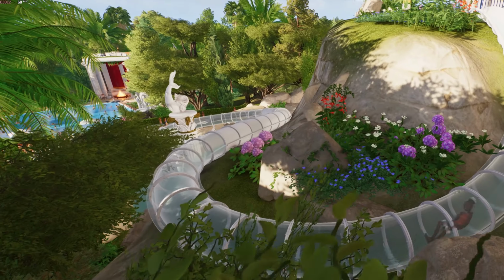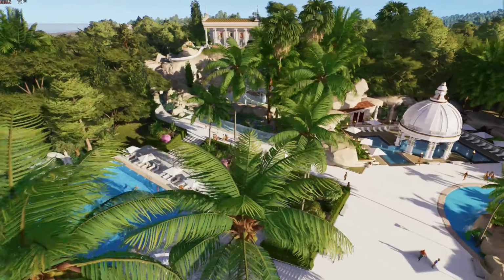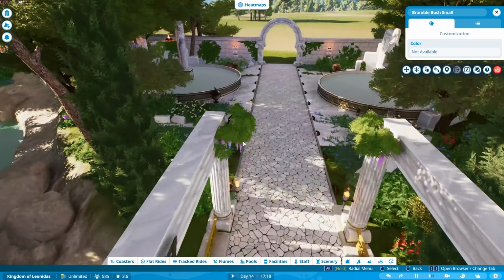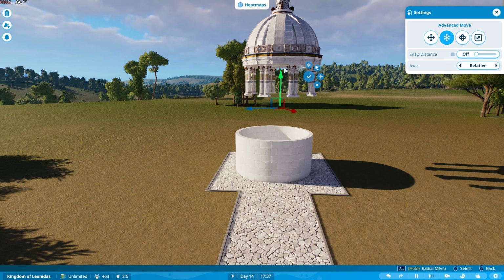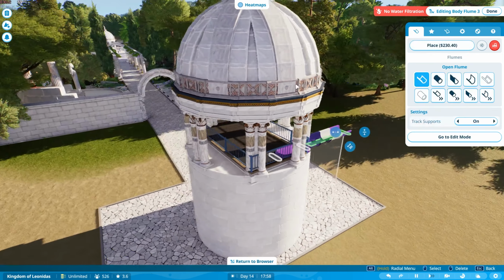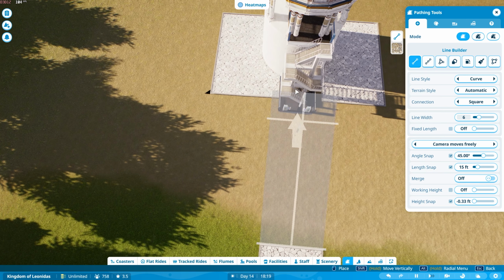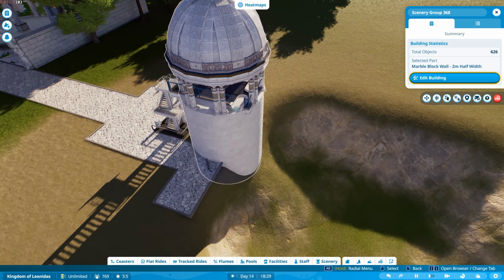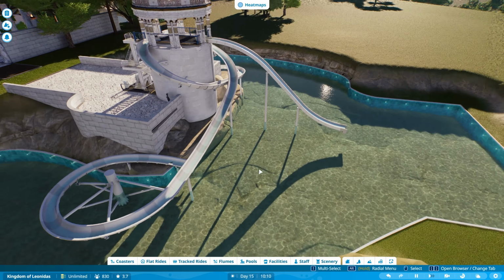Super Unique Waterpark Build | Ep 6 | Planet Coaster 2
The Kingdom of Leonidas is about to take a wild turn! In Episode 6, we’re expanding into a brand-new section of the park—one that looks and feels completely different from anything we’ve built so far. This might just be one of the most unique Planet Coaster 2 water park builds yet, and trust me, you won’t want to miss it. Big ideas, bold designs, and some serious creative risks are all in play—so let’s dive in!